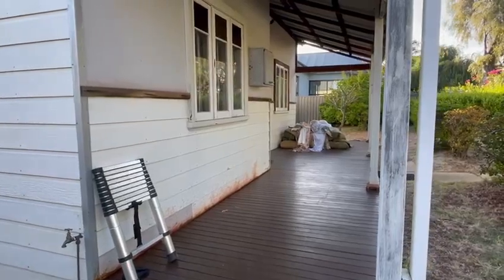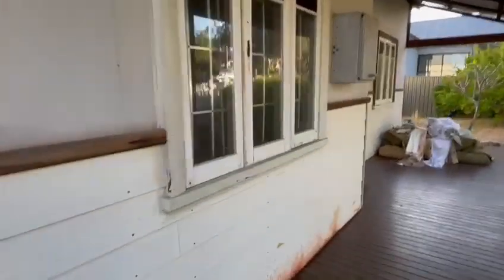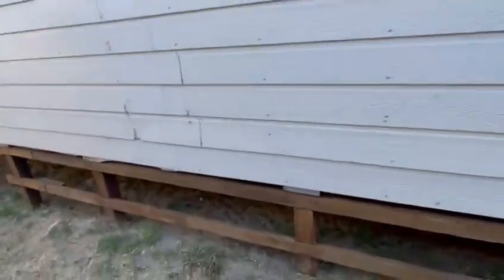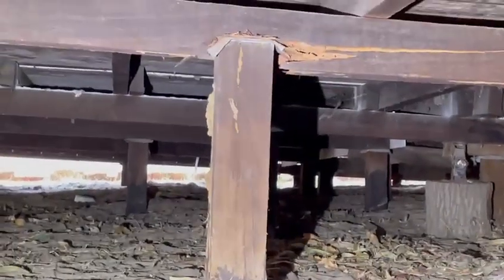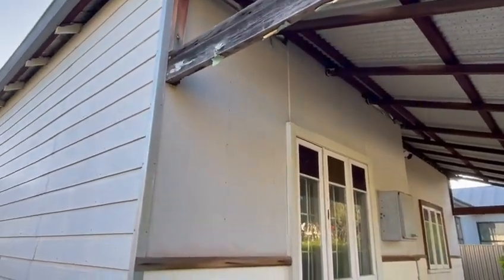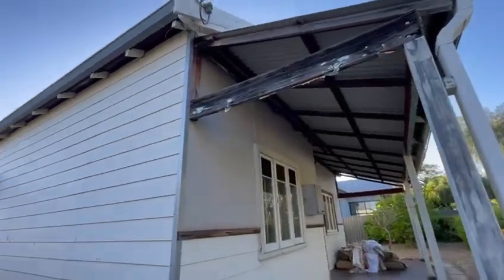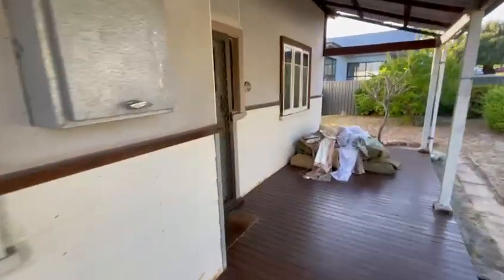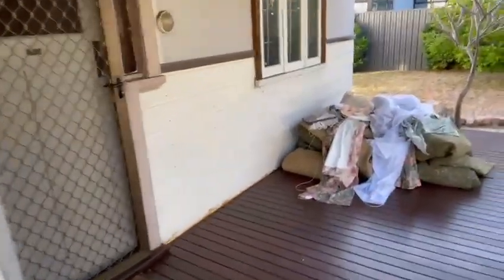Understanding the risk associated with termites based on the type of home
WA Building Inspections Perth
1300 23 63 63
Unit 81, 37 McNabb Loop COMO 6152